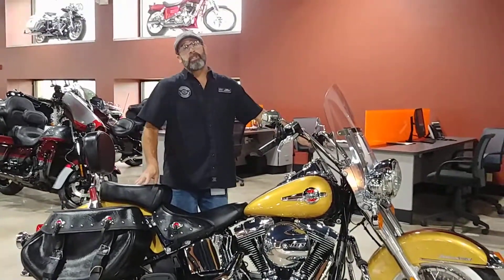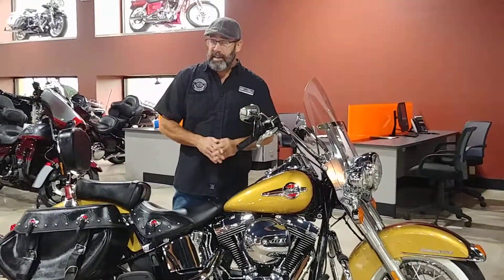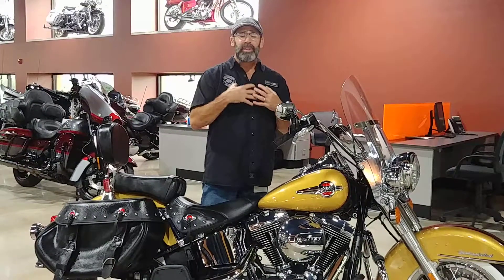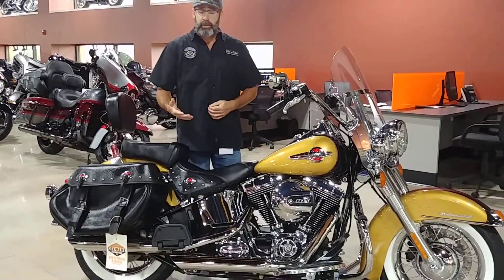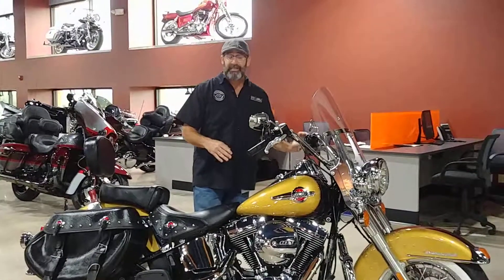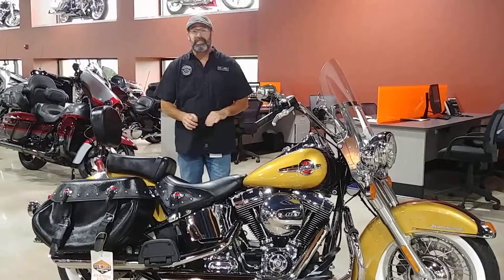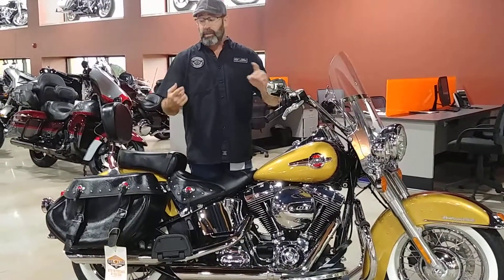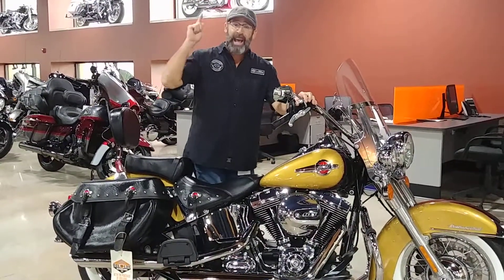2017 heritage Softail Classic used bike spotlight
Black hills gold ! Custom color low miles $14,875.00